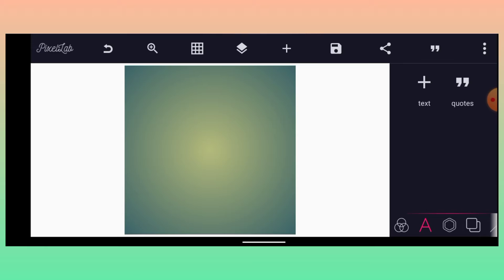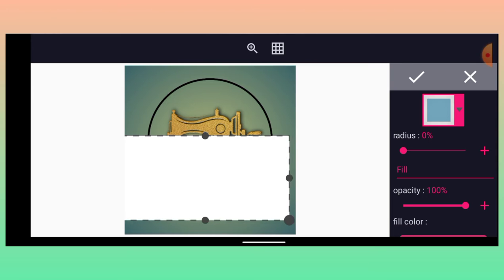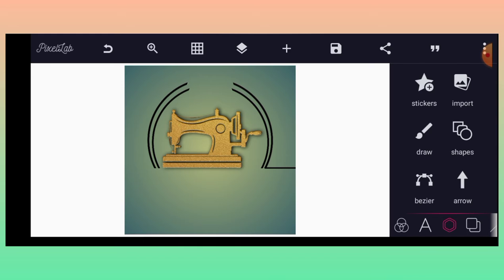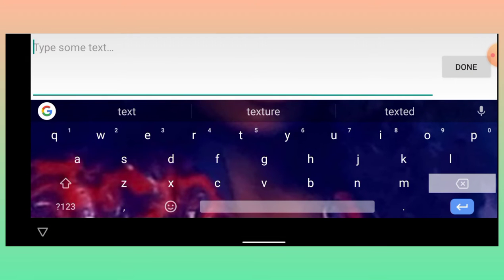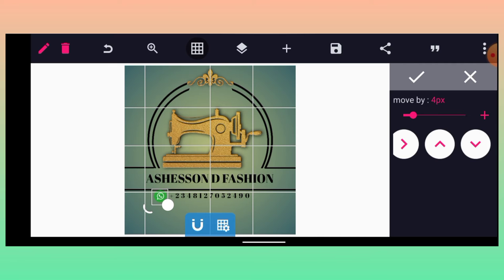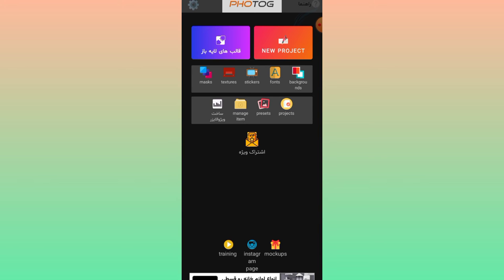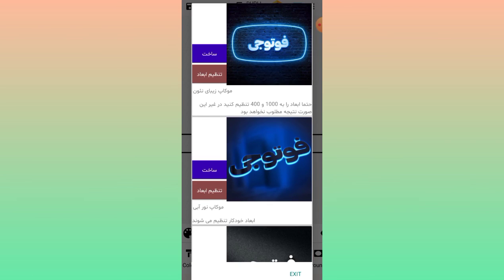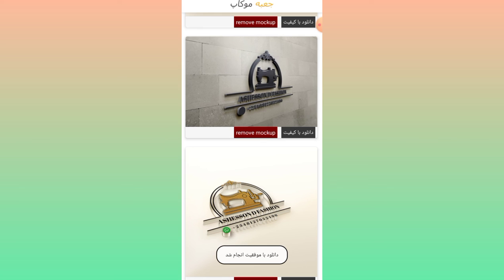tailor fashion logo || how to Design 3D tailor logo || pixellab and photo G mock-up.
Hey creator
Happy new week, today i will show you how to Design 3D logo for tailor fashion and i will also show you how to do the mock-up on photo G with your smartphone Android

Photo G👇🏽👇🏽